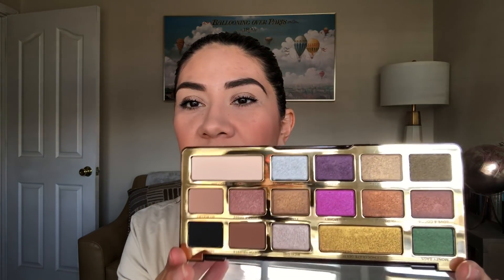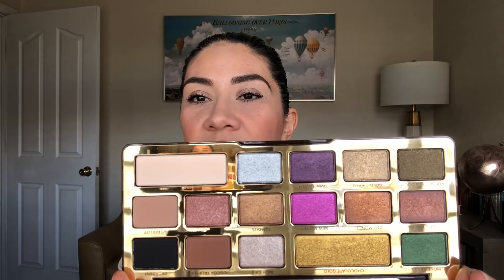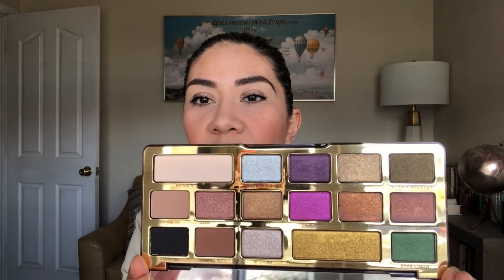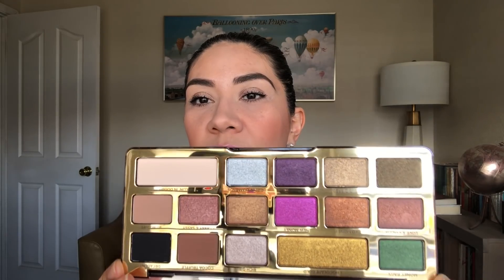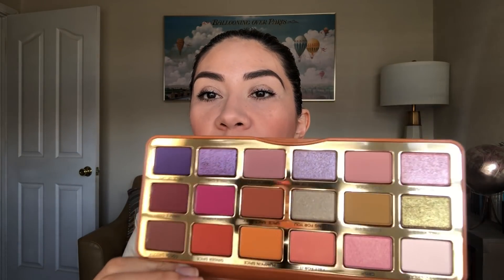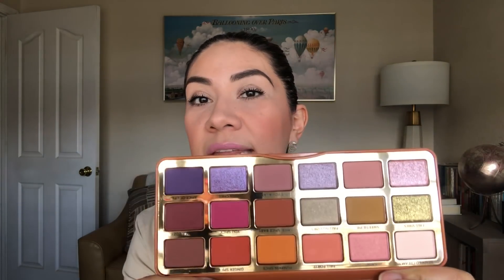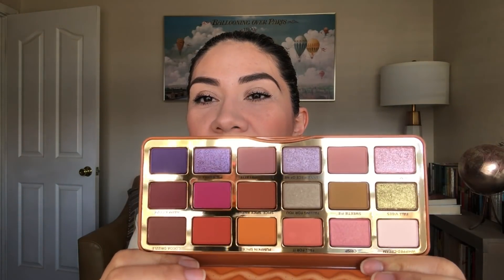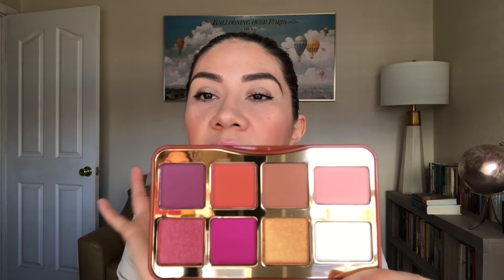End of Year [2020] Mini Haul!